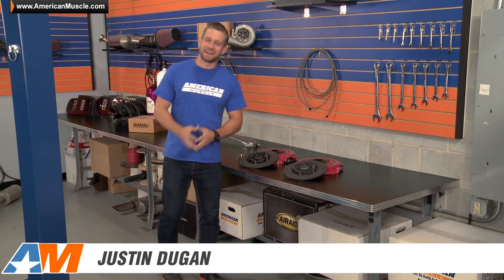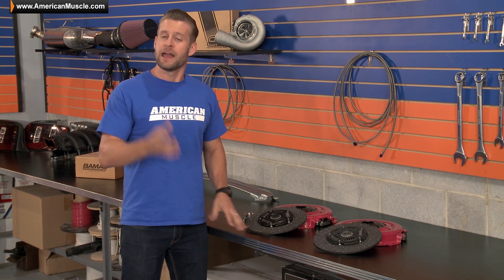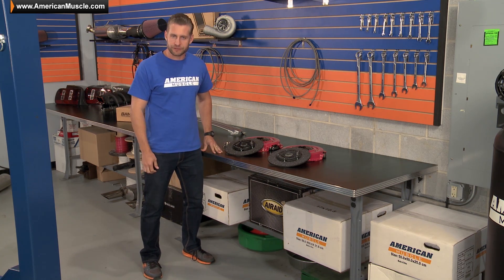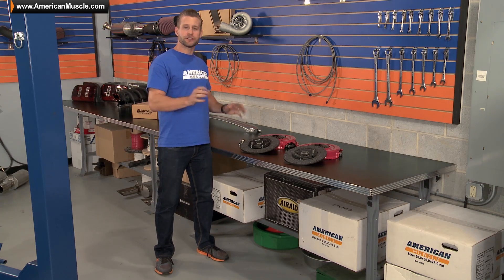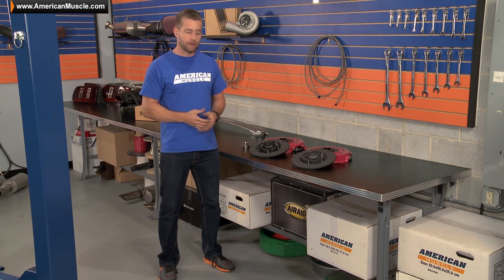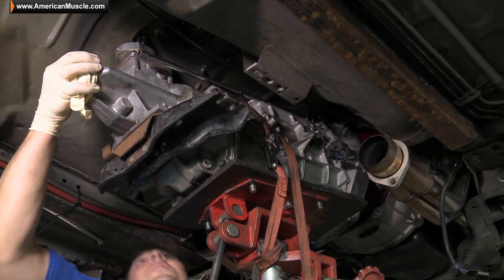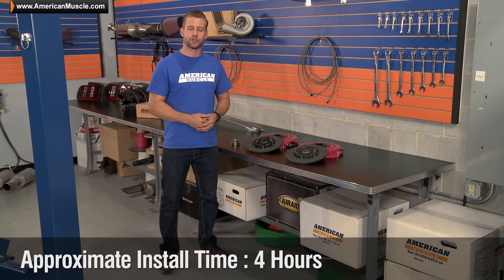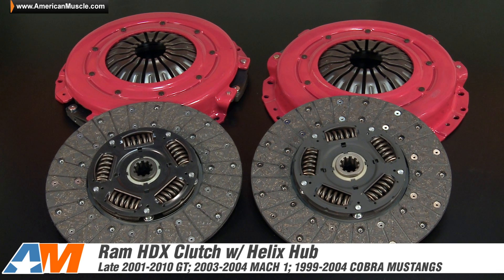Mustang RAM HDX Clutch w/ Helix Hub Review & Install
The Ram HDX Clutch w/Helix Hub achieves the perfect combination that can handle both high performance features and run on your daily driver

Item 102122
MPN# 88395